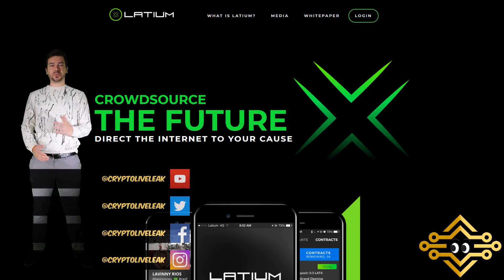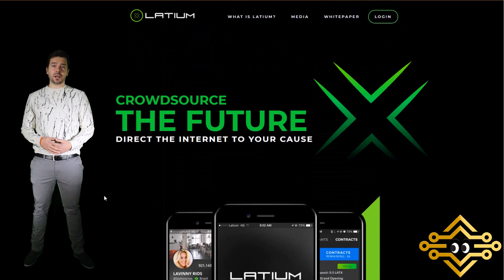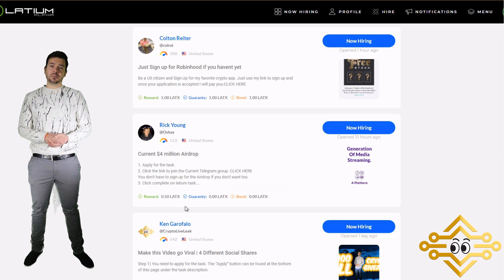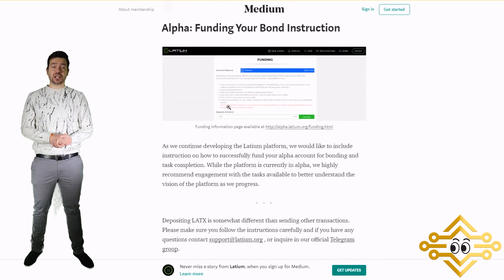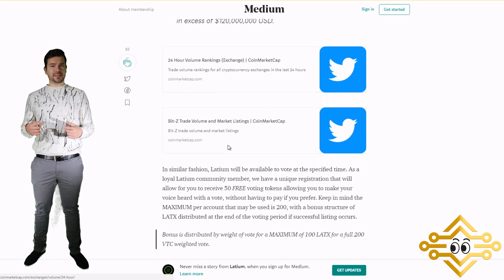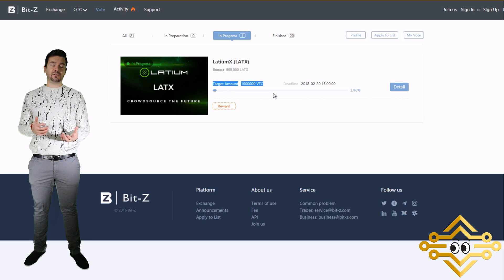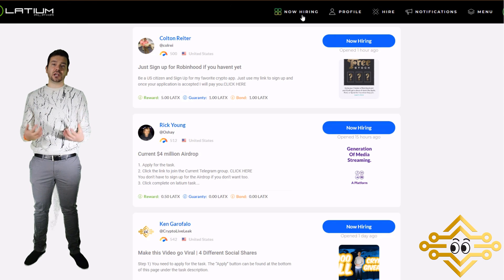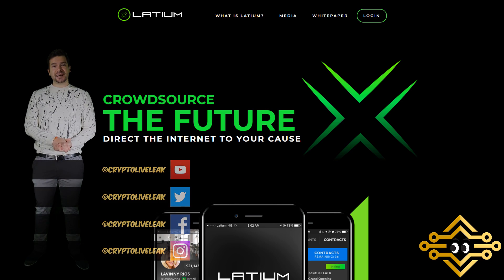Latium LATX | Alpha and Exchange Listing Update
Review of the Latium Alpha Platform and the LATX listing on BIT-Z and Huobi.pro exchanges.